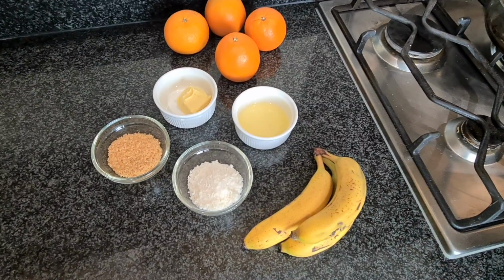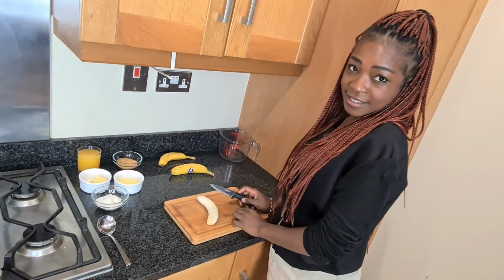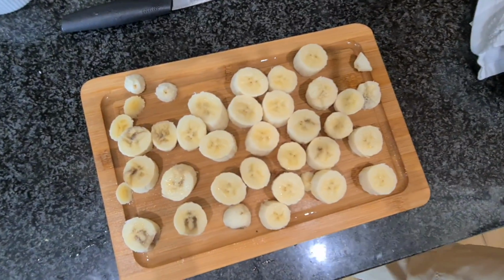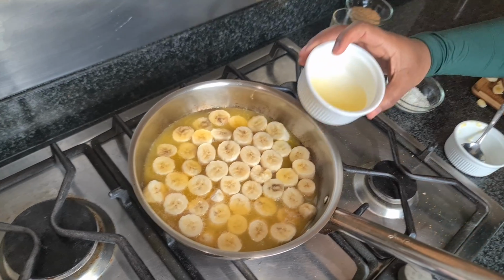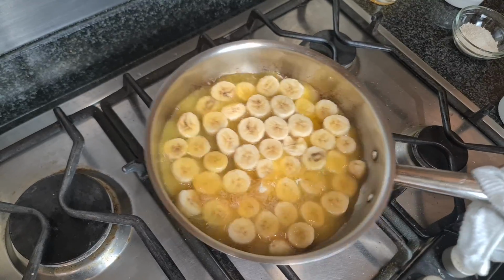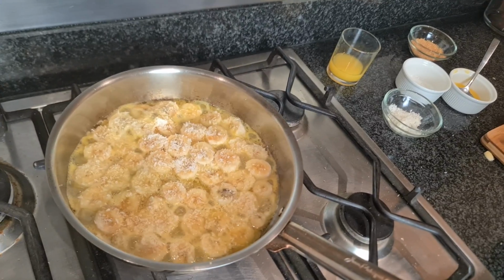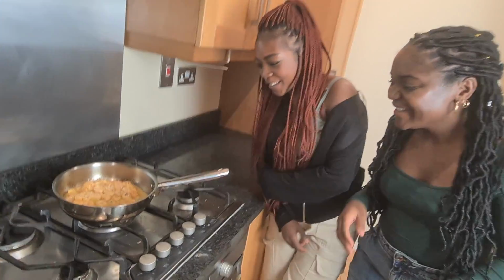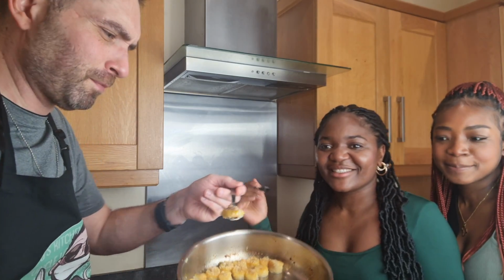Vegan Equatorial Guinea: Akwadu Recipe (How To Make)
How to make Equatorial Guinea Akwadu recipe! a baked banana dessert originating from Equatorial Guinea, is a delightful fusion of tropical flavors and cultural heritage.
This sumptuous dish features ripe bananas bathed with a tantalizing mixture of coconut, lemon juice, orange juice, and brown sugar, creating a harmonious blend of sweet and tangy sensations.
If you like vegan African recipes and desserts, look no further!

In this video you will learn not just about Akwadu but also about the rich culture of Equatorial Guinea, the tribes, the language and the people. It's a lot of fun!

The origins of Akwadu can be traced back to the culinary traditions of Equatorial Guinea, where bananas are abundant and prized for their natural sweetness. The addition of coconut, lemon juice, orange juice, and brown sugar reflects the diverse range of flavors found in the region, showcasing the country's rich culinary tapestry.

Akwadu holds cultural significance in Equatorial Guinean cuisine, often served during festive occasions and family gatherings as a symbol of hospitality and celebration. The baking process caramelizes the bananas, intensifying their sweetness and infusing them with the flavors of the coconut and citrus juices.

If you would like to try Equatorial Guinean food then be sure to try this delicious dish and also check out part one of the mini series and other African vegan food masterclasses

Thanks again to the beautiful and super funny chefs Marisol and Dorcas for coming along!